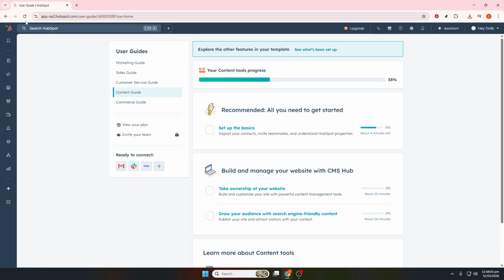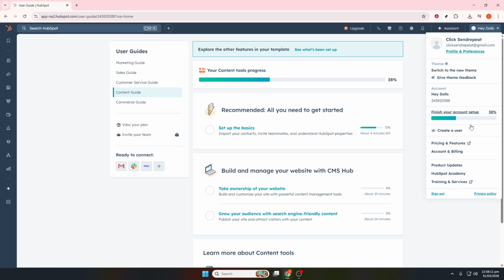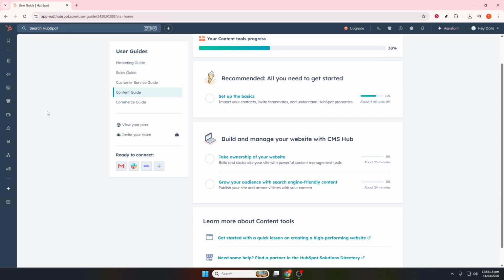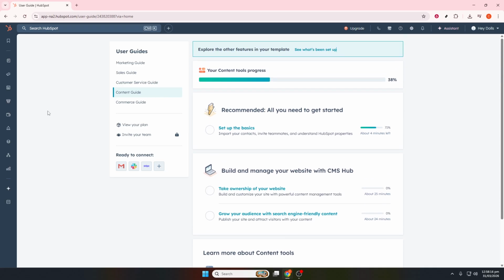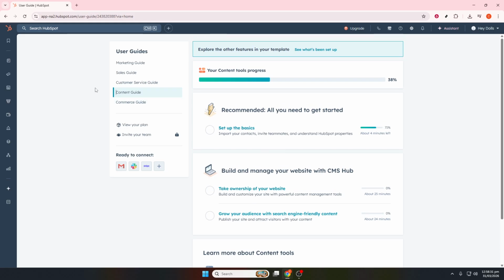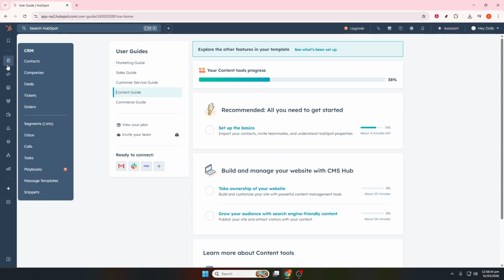How To Set Up Hubspot Crm For Nonprofits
Learn how to set up HubSpot CRM for nonprofits in this step-by-step tutorial!

If you're running a nonprofit organization, HubSpot CRM can help you manage donors, track communications, and organize your outreach efforts more efficiently. In this video, we’ll guide you through how to set up HubSpot specifically for nonprofit needs.

In this video, you’ll learn:

How to manage donors and contacts
How to track communications and engagement
How to organize campaigns and outreach
Tips to streamline your nonprofit workflow

This tutorial is perfect for nonprofit teams, volunteers, virtual assistants, and organizations looking to improve their CRM system using HubSpot.

Start organizing your nonprofit operations and build stronger relationships with your supporters today!